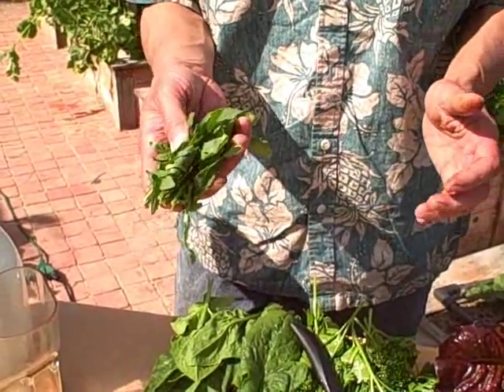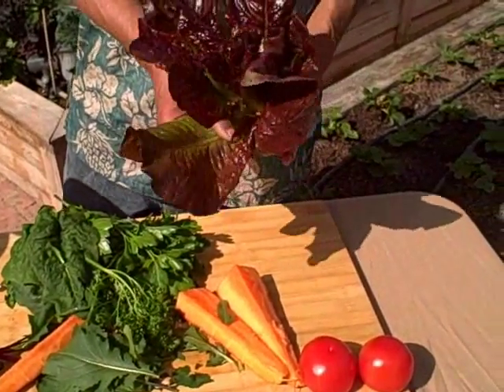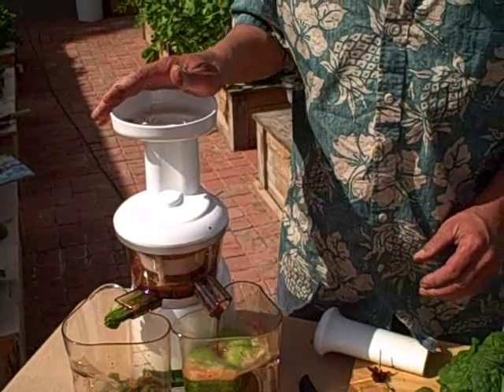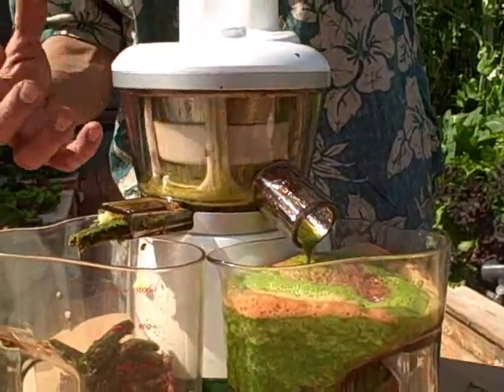Homemade V8 Vegetable Juice Recipe in the Omega VRT330 VERT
makes a home made V8 recipe out of freshly picked produce.  See how the Omega VRT330 does at making a V8 Vegetable Juice